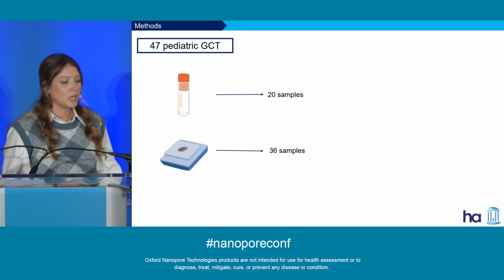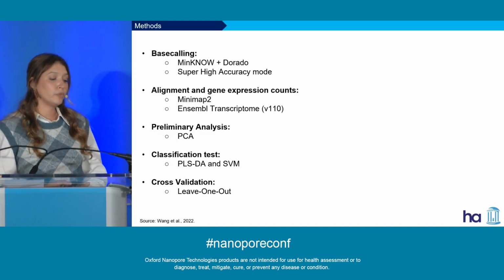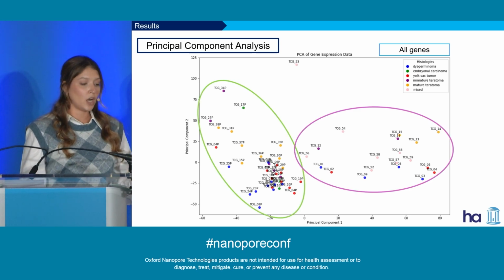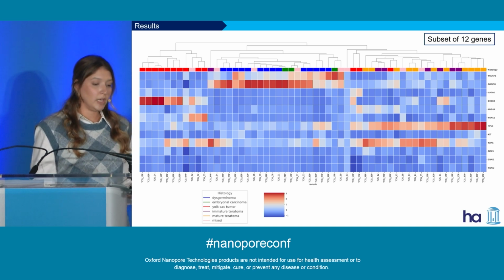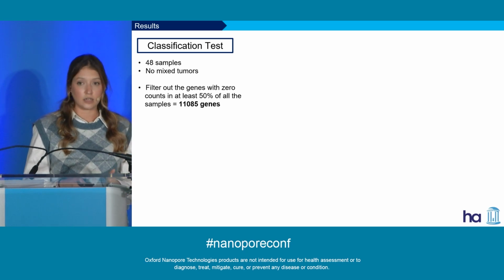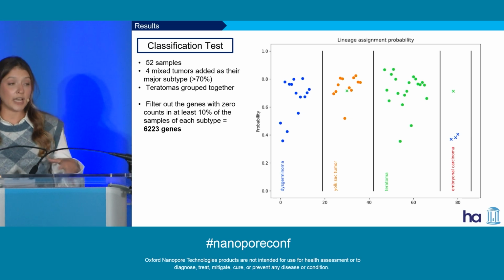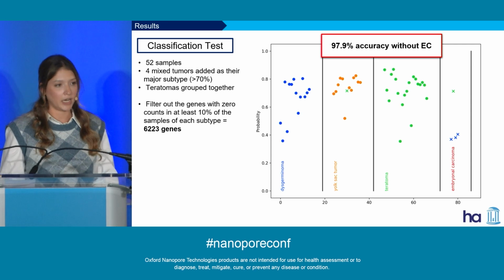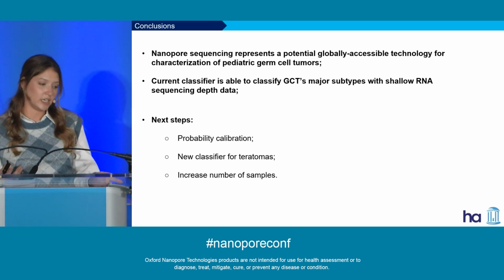Unraveling gene expression patterns in pediatric germ cell tumors a nanopore sequencing approach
Abstract
Germ cell tumors (GCTs) represent a rare but diverse spectrum of neoplasms originating from primordial germ cells and comprise 3.5% of tumor diagnoses among children. Recent advancements in molecular profiling have empowered researchers to probe the genetic landscape of GCTs, unveiling distinctive gene expression profiles across pediatric patients with GCTs utilizing diverse sequencing methodologies. In this study, we performed nanopore whole-transcriptome sequencing from 56 fresh-frozen and FFPE-preservedGCT samples, including 14 dysgerminomas, 13 yolk sac tumors, 11 mature teratomas, seven immature teratomas, eight mixed tumors, and three embryonal carcinomas. Despite shallow sequencing depth, nanopore sequencing provided robust signals and coverage in FFPE samples from these rare tumors. Principal component analysis of the resulting gene expression profiles showed clear differentiation between histological groups using a subset of genes identified from literature on GCTs. However, whole transcriptome analysis indicated that sample storage, in addition to histology, strongly impacts broad gene expression profile. This work shows that nanopore sequencing represents a potential globally accessible technology for characterization of pediatric germ cell tumors. Nanopore-based gene expression profiling of additional GCT samples representing broad and diverse tumor types will improve machine-learning-based GCT and broad solid tumor classification approaches.

Biography
Ana Peres is a PhD student at the Barretos Cancer Hospital in Brazil and also a visiting scholar at The University of North Carolina at Chapel Hill. Her current research in molecular oncology focuses on unraveling novel diagnostic tools for pediatric cancers, specifically on germ cell tumors.